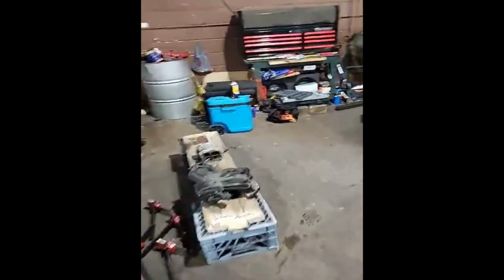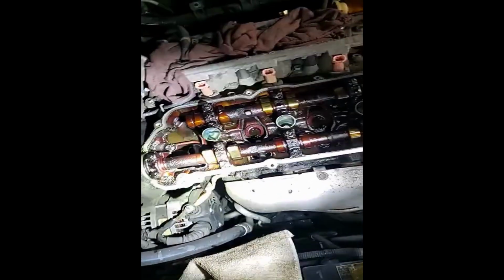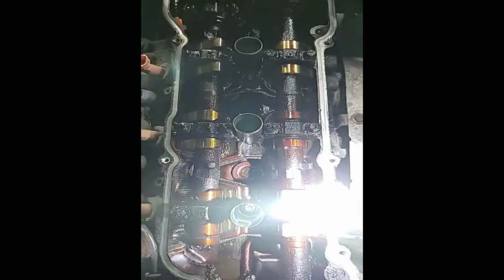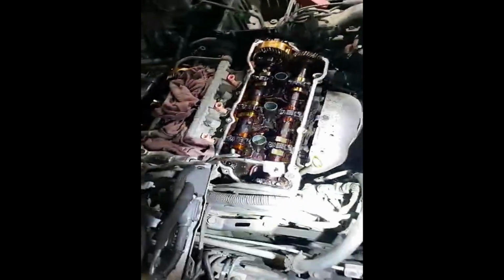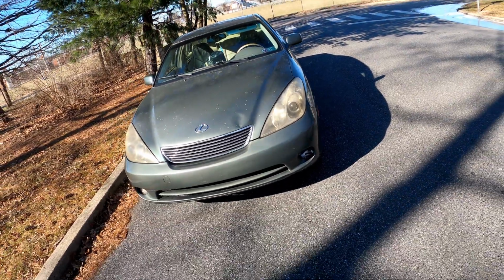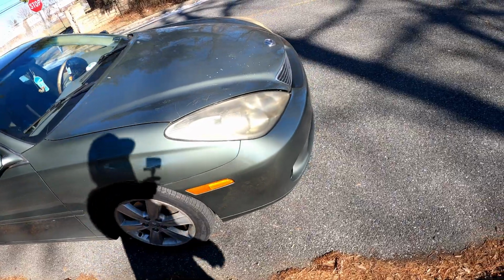The Reason Why Preventive👨‍🔧Maintenance Is So Important|06' LEXUS ES330